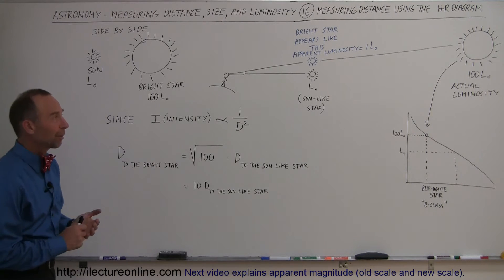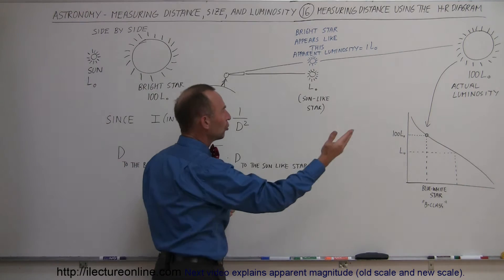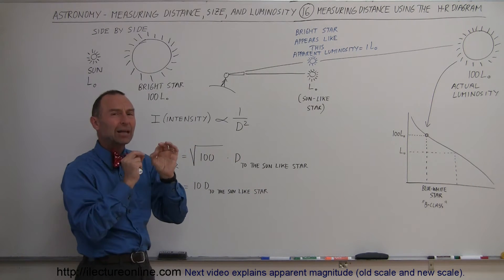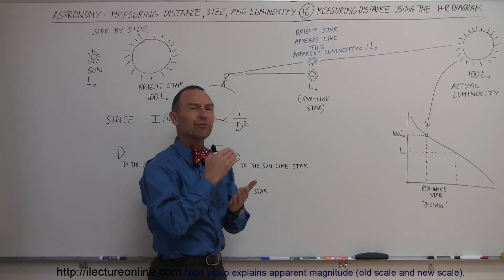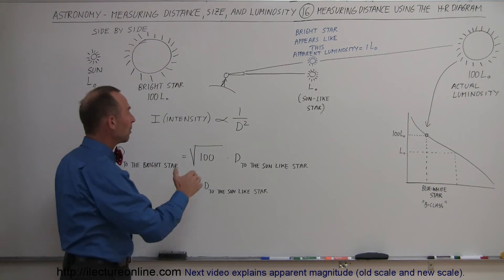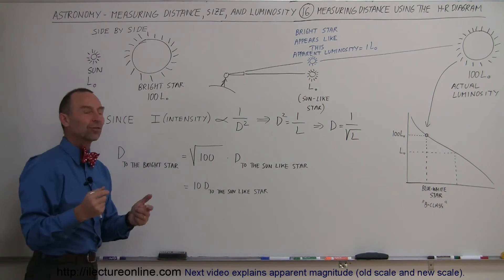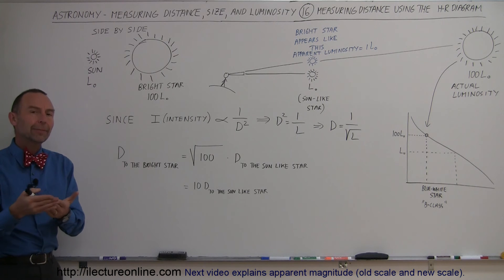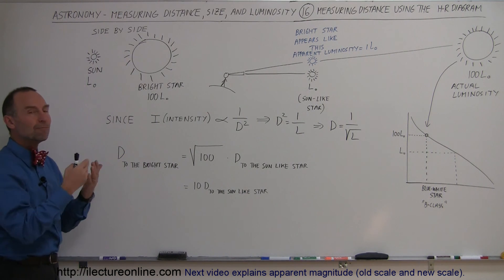Astronomy - Measuring Distance, Size, and Luminosity (16 of 30) Measuring Distance Using H-R Diagram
In this video I will measure distances using the H-R Diagram.